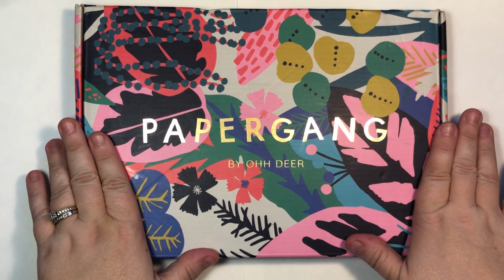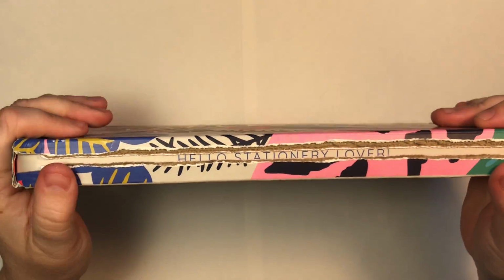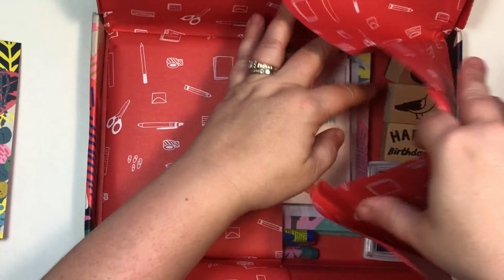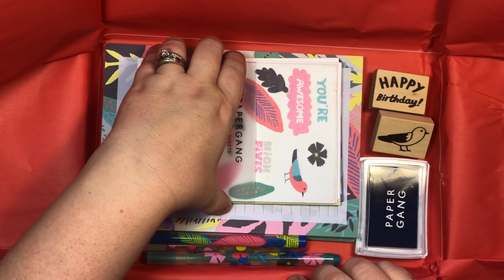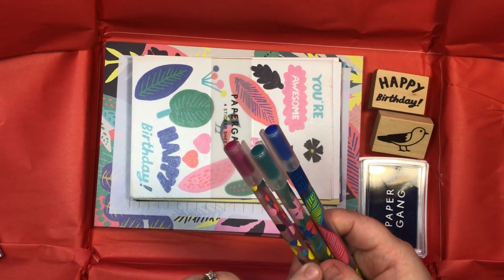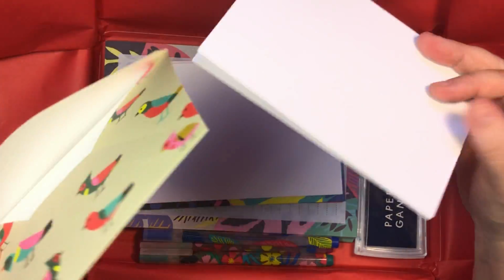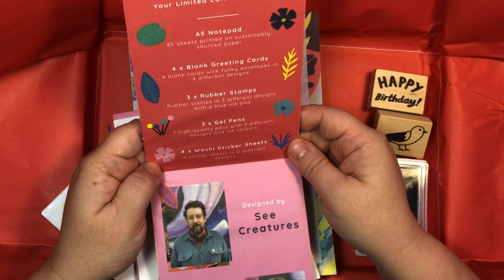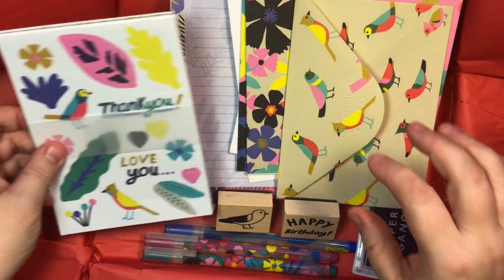Papergang June 2021 Unboxing - See Creatures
Unboxing of the May 2021 Papergang Subscription Box.  June's box features art from See Creatures.